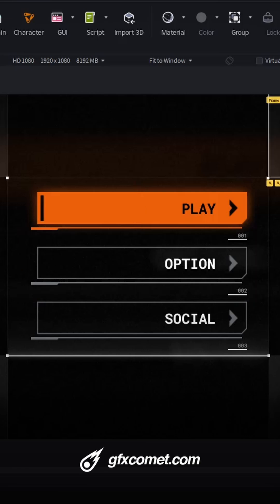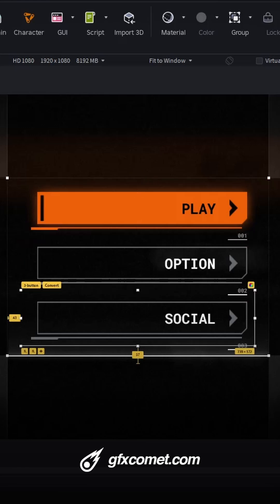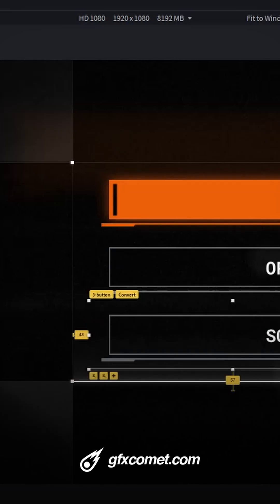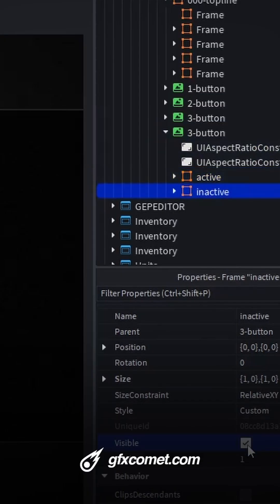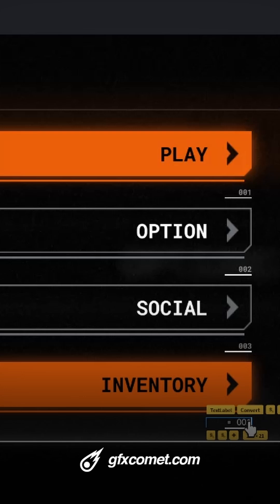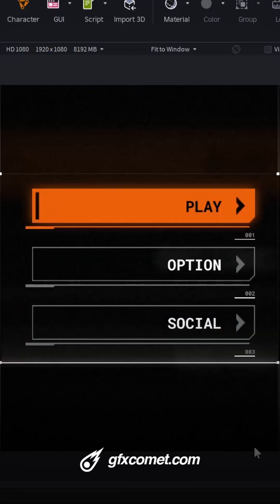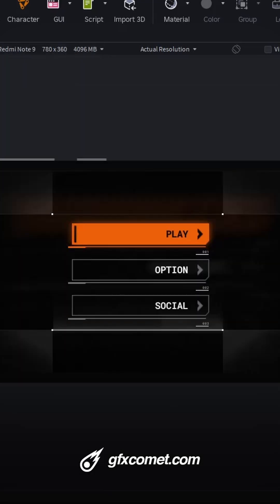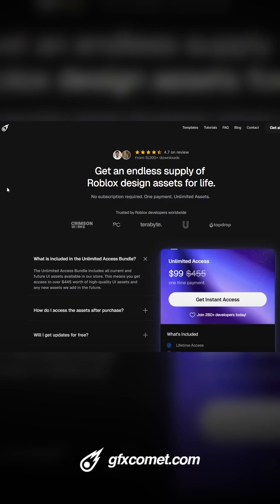i made my futuristic ui RESPONSIVE..